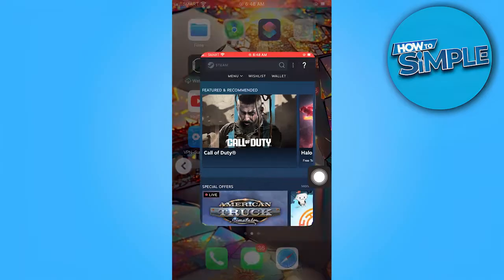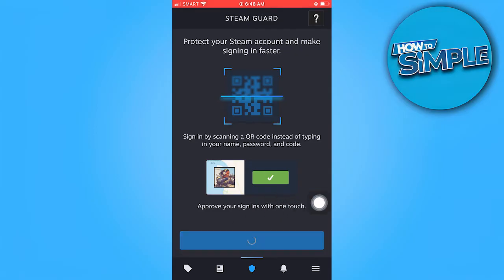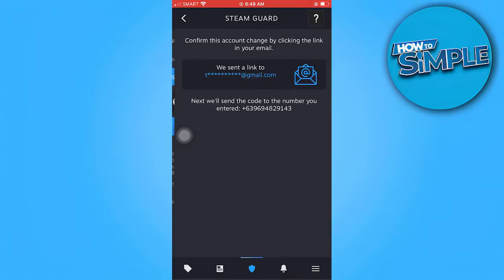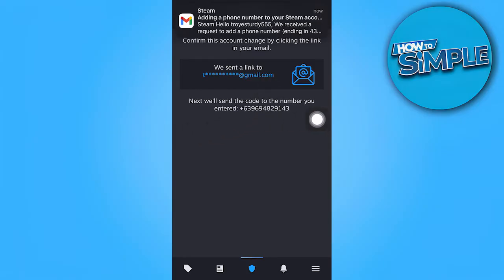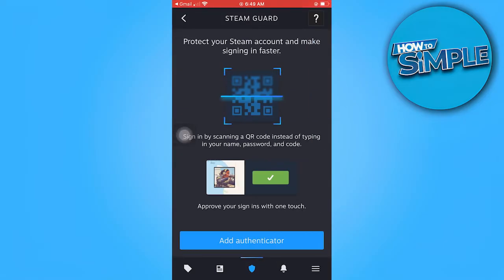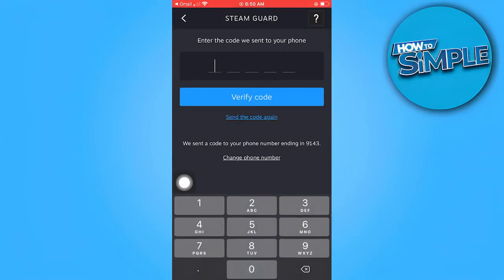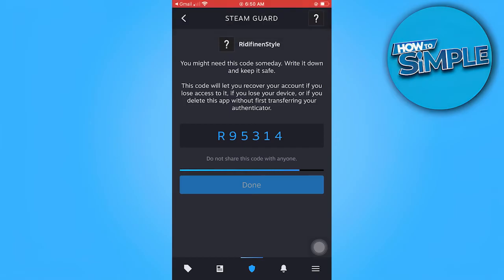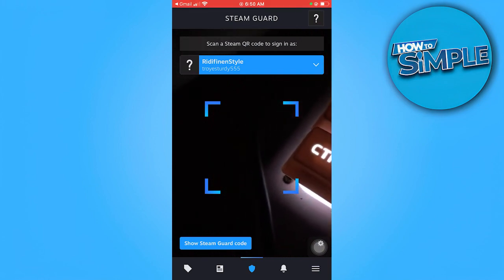How to Activate Steam Guard Mobile Authenticator 2025